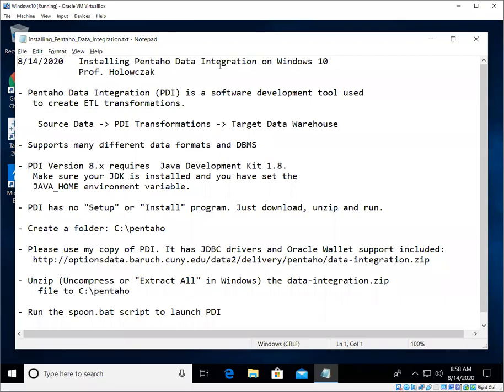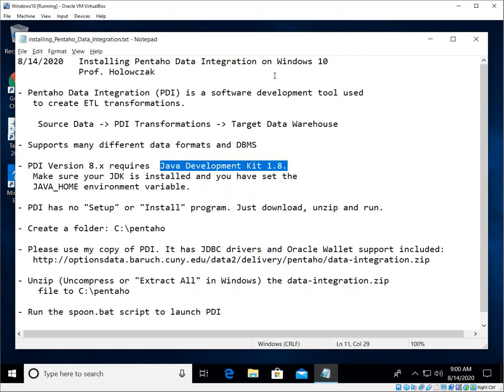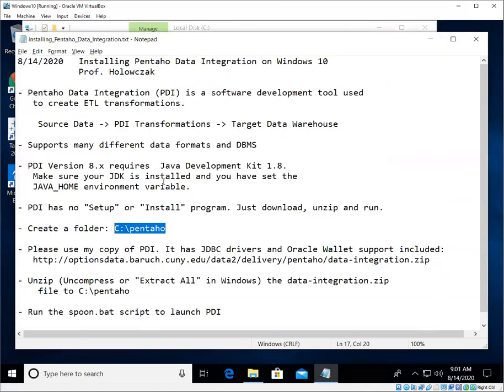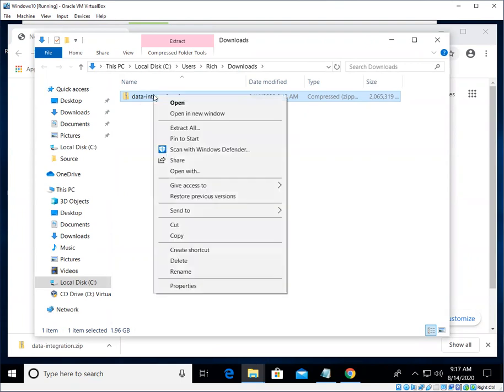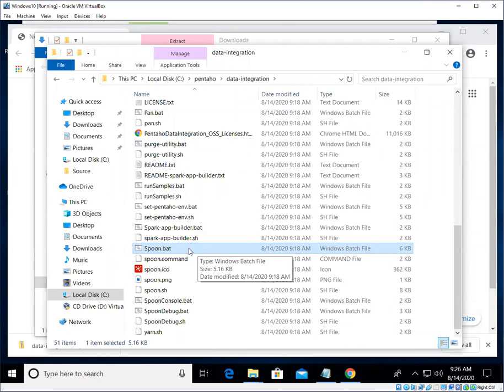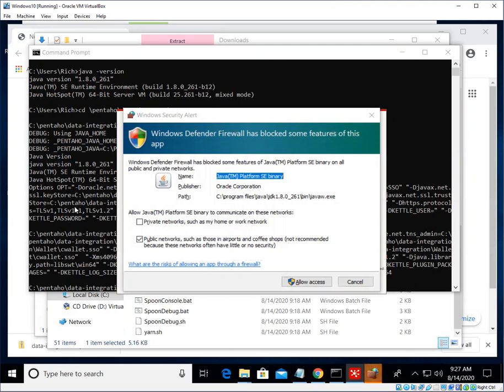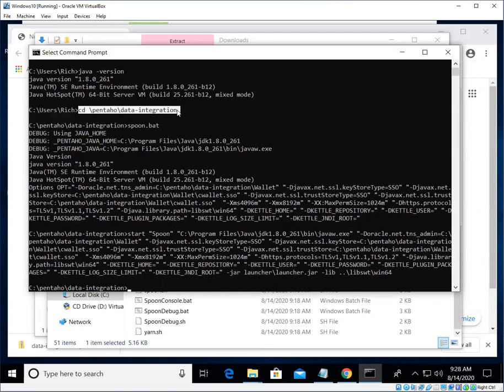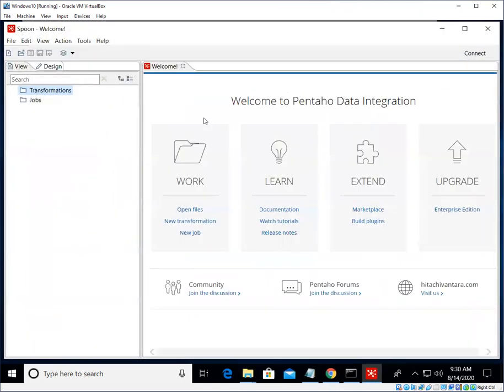Installing Pentaho Data Integration on Windows 10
Make sure you have installed Java Development Kit version 1.8 64-Bit before installing Pentaho Data Integration. See this video